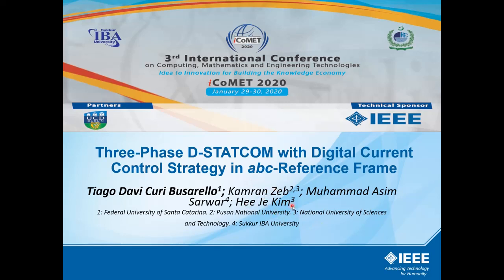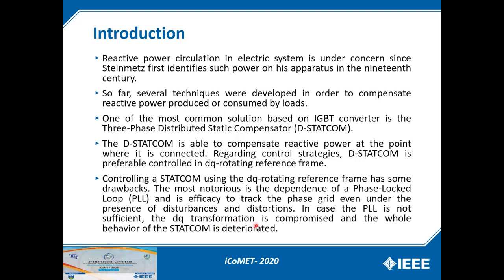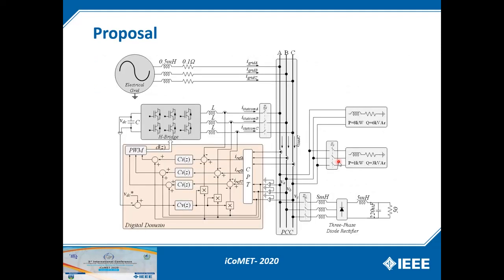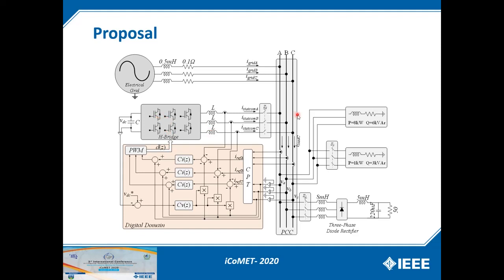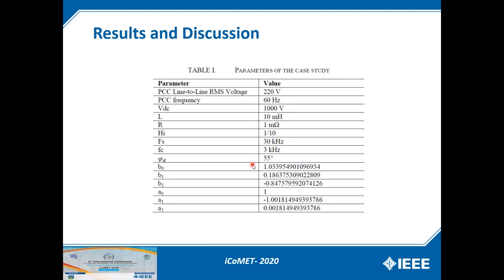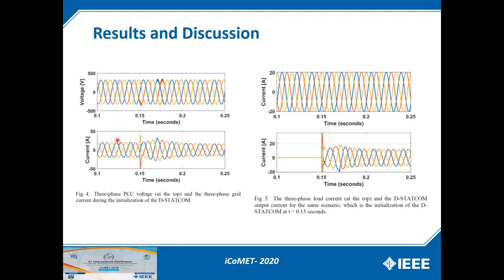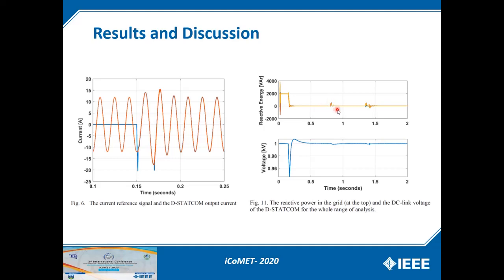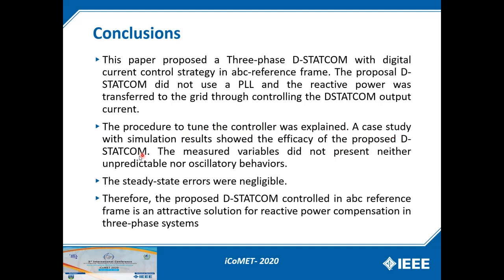iCoMET2020 - Three-Phase D-STATCOM with Digital Current Control Strategy in abc-Reference Frame.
This presentation is about my paper published in the 3rd International Conference on Computing, Mathematics and Engineering Technologies - iCoMET 2020.

Regards
Prof. Tiago Davi Curi Busarello